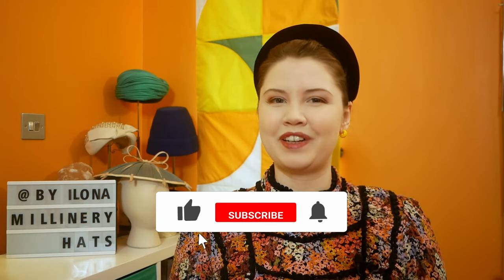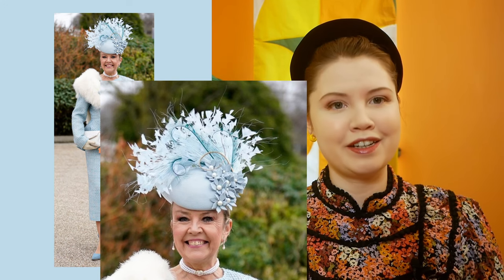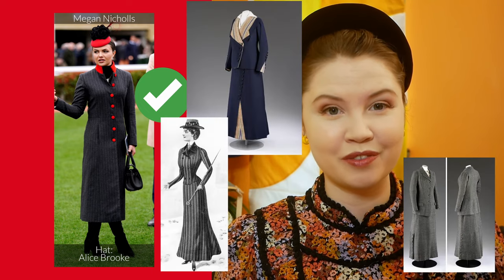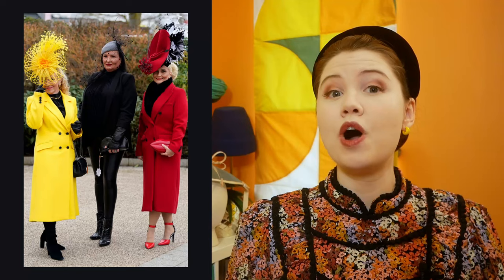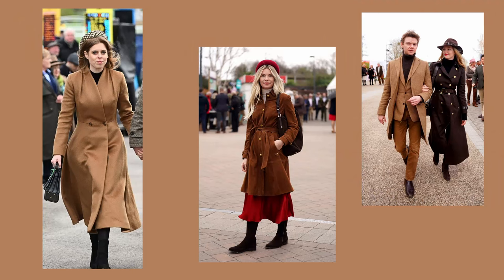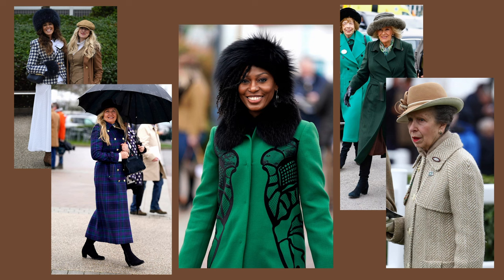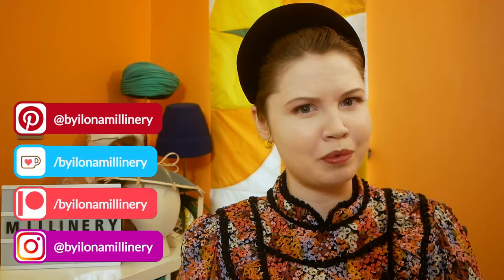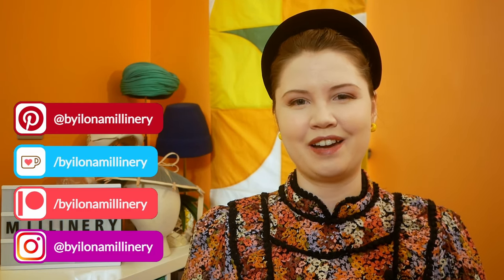What to wear to the Cheltenham Races - and why did they change their dress code!? 😲👒 | Millinery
Who wore what and how to the Cheltenham Races 2024. There were some stunning hats on display, and some... well... not so good. Find out how to find your perfect hat to match your outfit with London Milliner Ilona Ames.